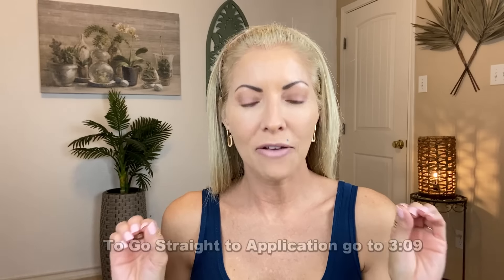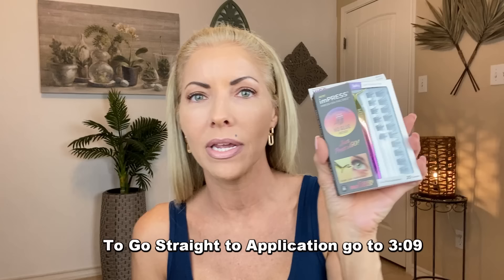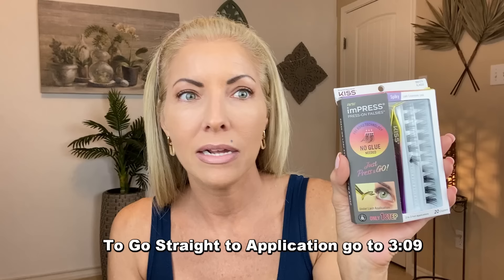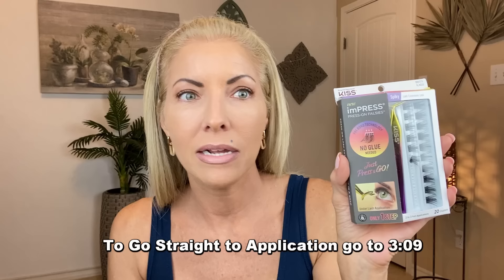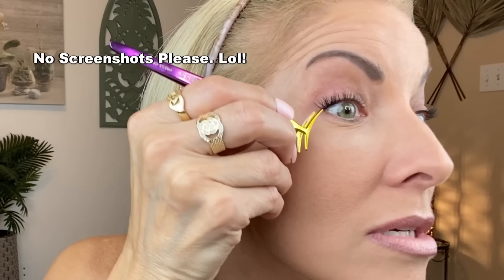Viral Kiss PRESS ON Lashes! No Glue No Fuss! Takes Less than 3 Minutes! False Lashes Demo 😍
Viral Kiss No Glue "PRESS ON" Lashes! Less than 3 Minutes to Apply!

Jenifer Jenkins
4833 Saratoga Blvd. Ste 125